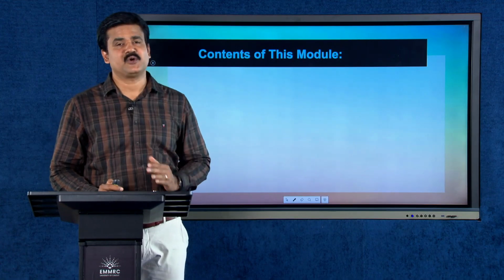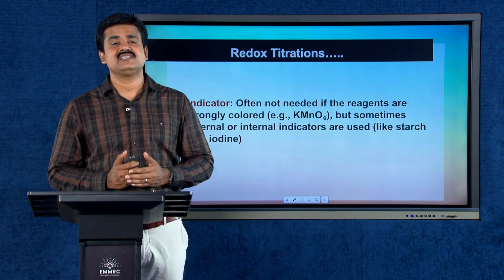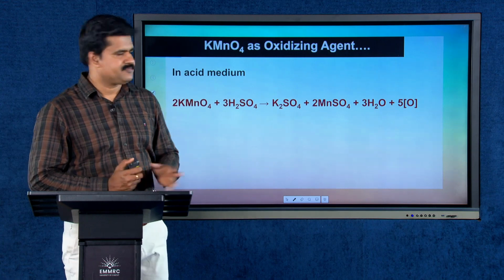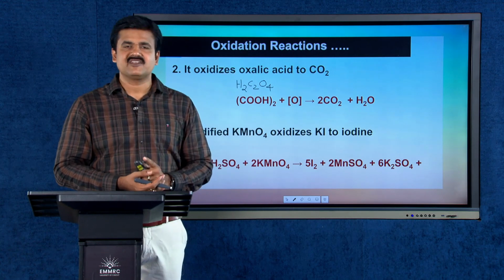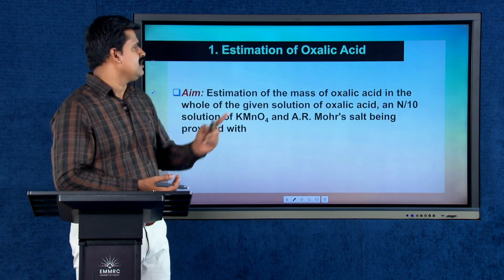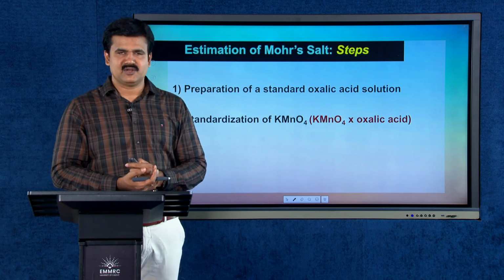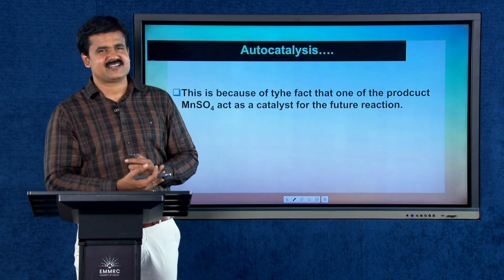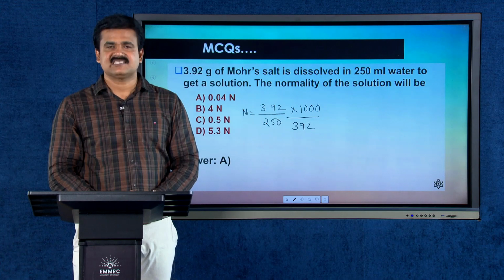61. PERMANGANOMETRY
Subject :  CHEMISTRY